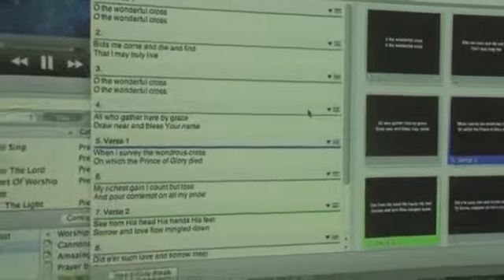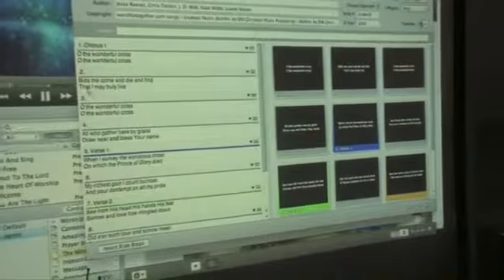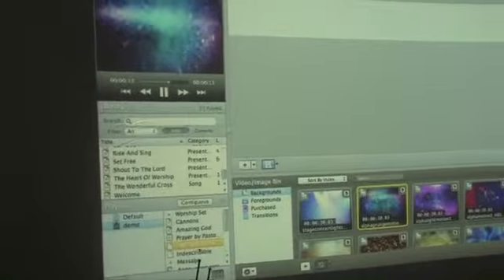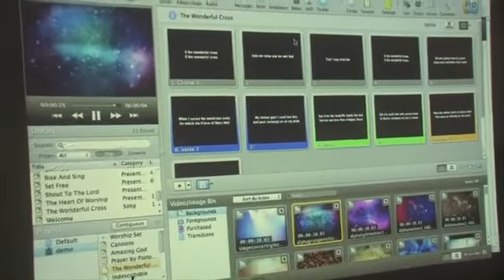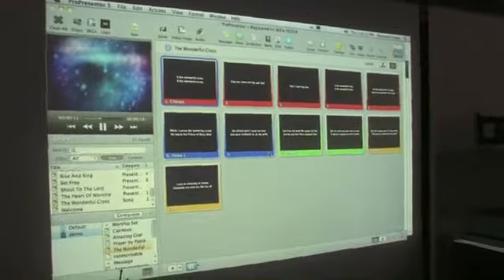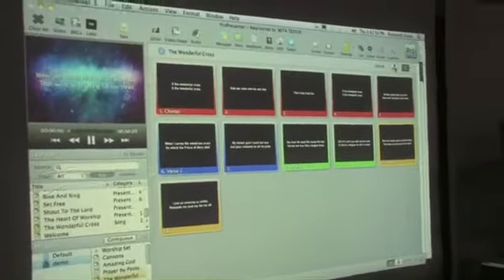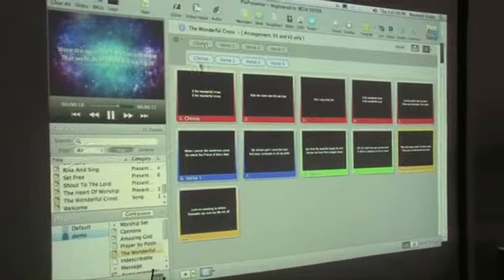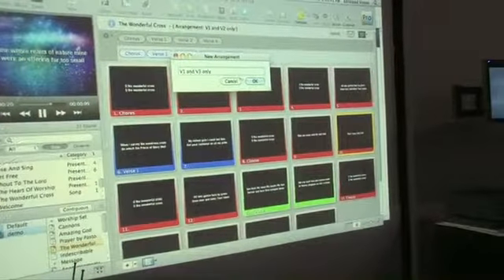CWT WFX Coverage ProPresenter 5 SD clip2